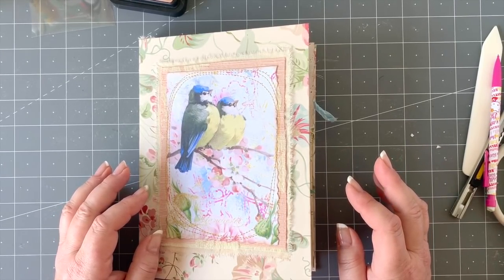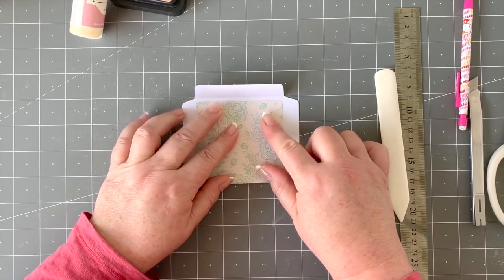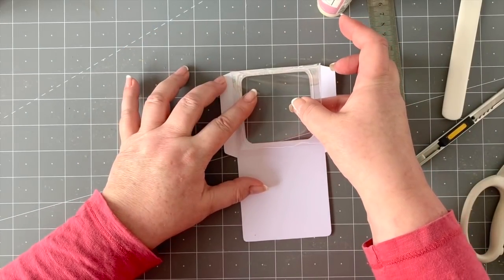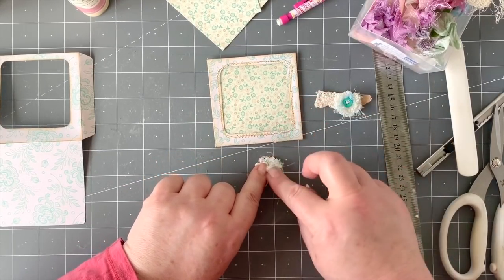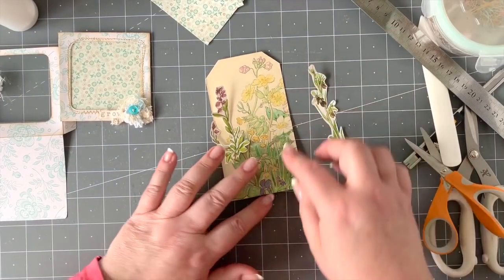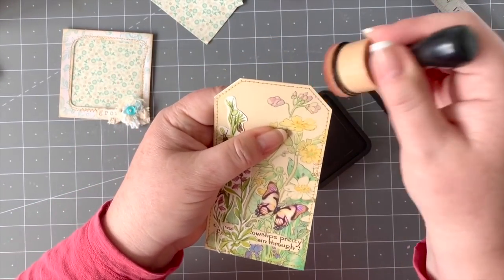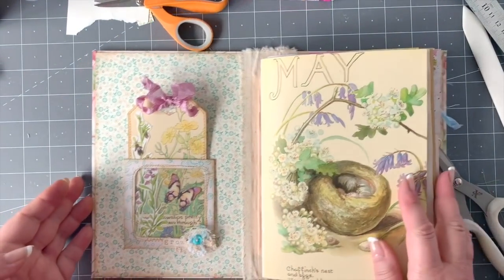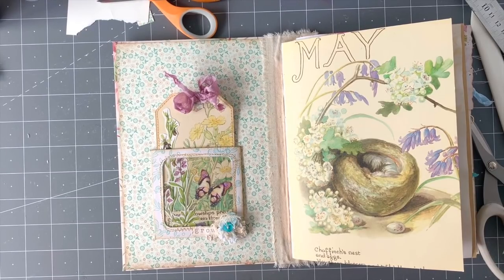How to Make a Journal: Part 8 Inside Cover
Hello all my crafty friends!

Thank you so much for spending time with me today.

Today I bring you another part in our How to Make a Journal series.  I am going to show you how I go about decorating the inside cover of my journal.  We will make a little window pocket and an easy tag.

This is a basic "how too" guide, aimed at people who are new to journaling, but you are all most welcome to follow along too.

If you would like to see the other parts in this series, then please have a look at the playlist below:

If you would like the templates I was referring to in the video, you can find these in my Etsy shop right here:

I would love to hear from you, so please leave me a comment or a thumbs up.  That would be amazing.  I will be sure to get back to you.

Angela x